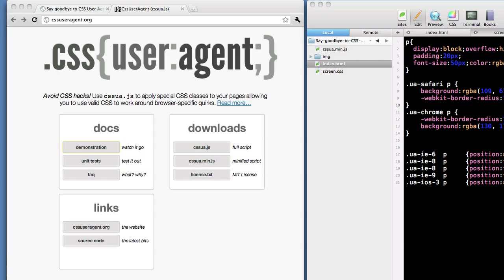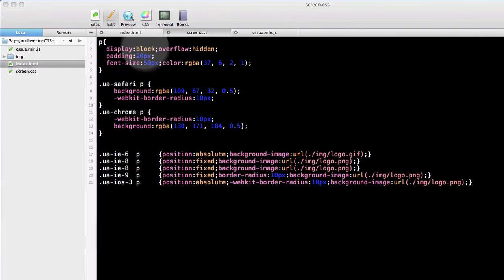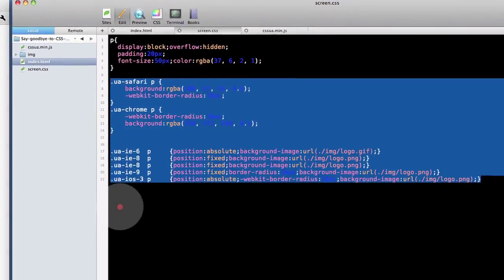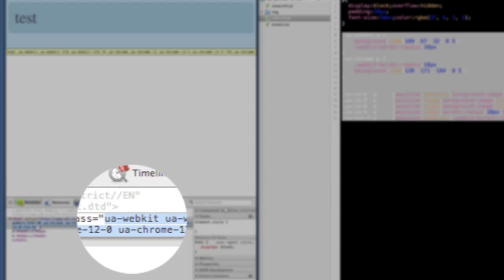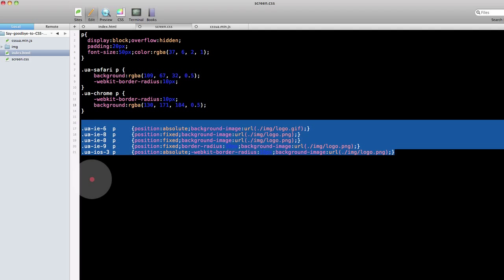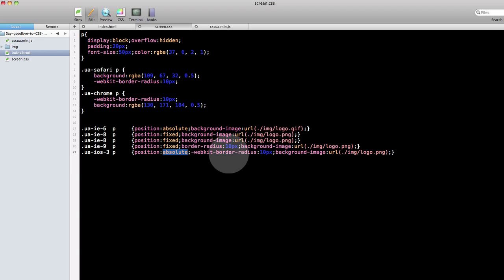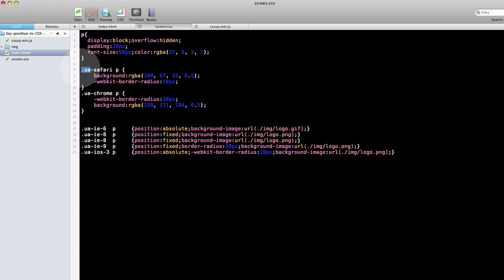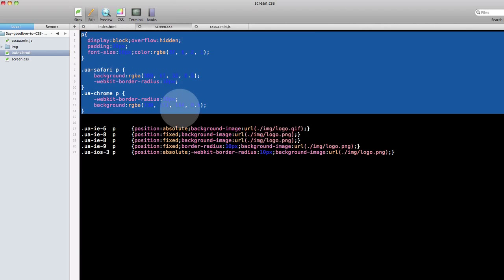Say goodbye to CSS User Agent hacks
I have always written a few separate CSS files in the necessity to discipline different platforms with various bad behavior patterns. I have been fixing Fixed Position positions, and boxing up Box Models boxes more times than I would like to admit. Many developers starting in the field can not grasp the concept that an internet browser and/or OS may interpret their code completely different from one to the next, but it is a fact that developers work with every day.

Most seasoned developers still have nightmares of being chased by the anthropomorphic cyber boogeyman known as "Internet Explorer 6″; this absolute demonic personification of evil has devoured centuries of time in many businesses' projects. Now with the death of IE666 we can all awake from the night terrors with a little relief, but there are still real world challenges that await us in the light of day.

Internet Explorer 7, Internet Explorer 8, and Internet Explorer 9 all have their bugs, but they are not alone. FireFox, Safari, and Google Chrome also have their share of roach infested summer basements. All internet browsers have quirks that make them different from their peers, good and/or bad. Different OS versions of browsers may also display an array of flavors and textures that may not be expected and are sour to the taste. Different hand held devices now hold the same challenges as any other internet browser: iOS, Android, and Blackberry being the main contenders.